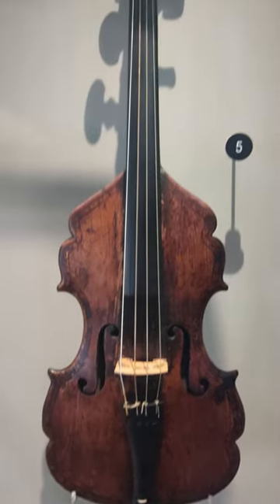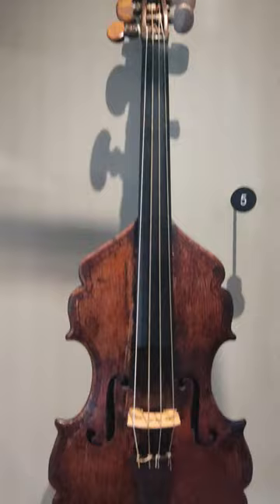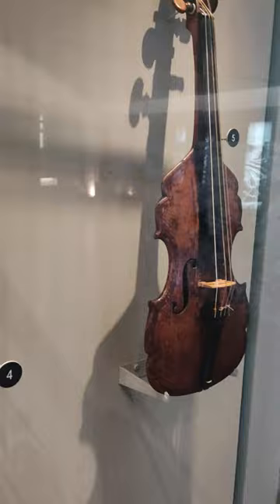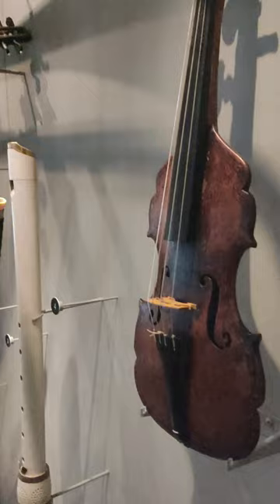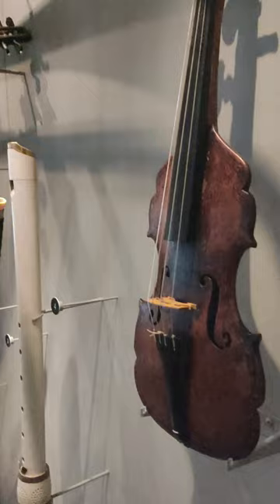Violin, Bassano Family, Venice and London, 17th Century - St Cecilia's Hall, Edinburgh